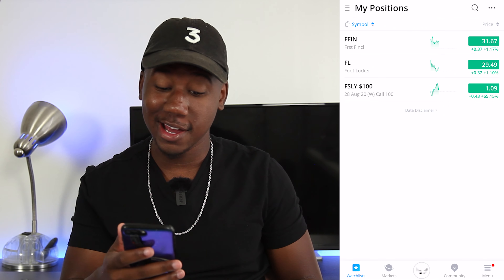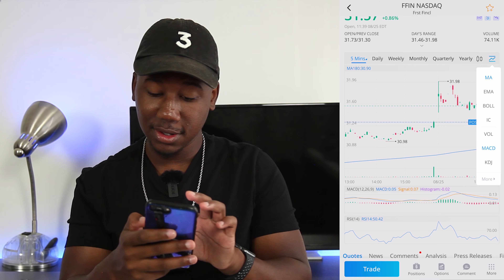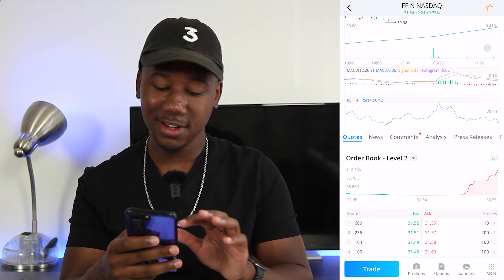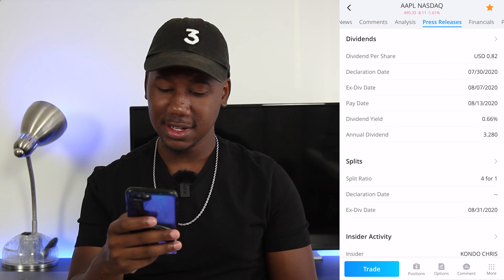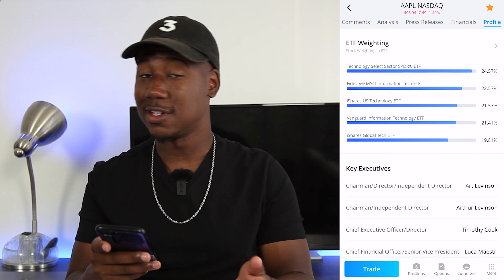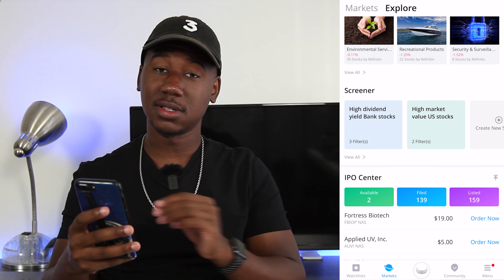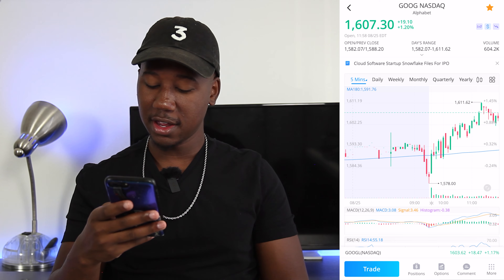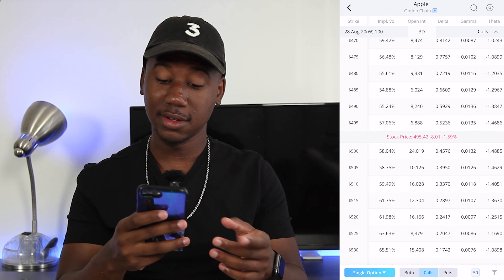WEBULL APP REVIEW - Coming From Robinhood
In this video I do a Webull app review coming from Robinhood. I have been a Robinhood user for the past 2 years and I give my perspective on all the bells and whistles that come with the Webull app in comparison to Robinhood.